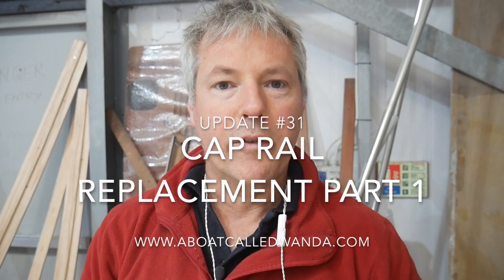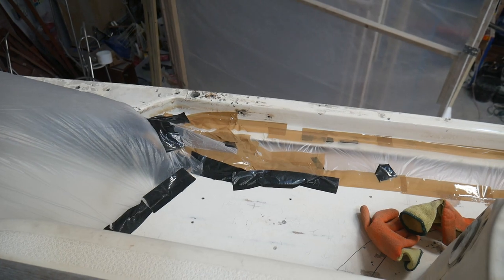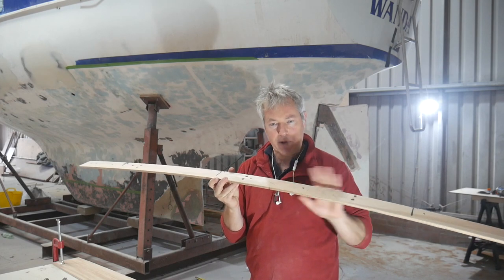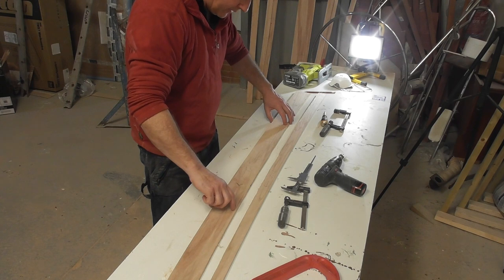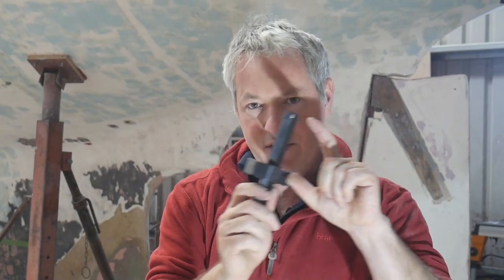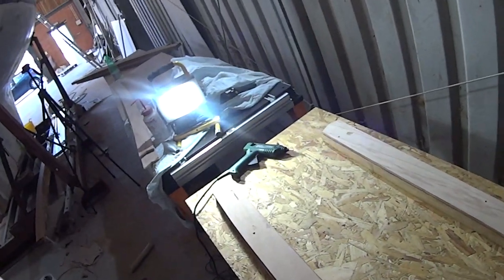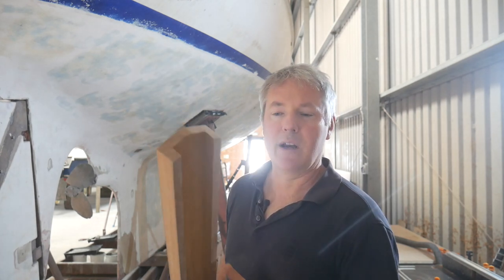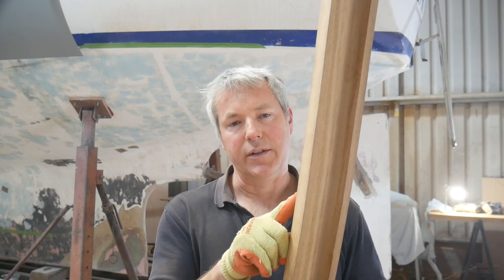#31 Replacing the Cap Rail part 1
Whilst waiting for the exposed deck skin to dry out I start work on the cap rail. Finally I get to try out the router and router table I bought a while back. Also I get the chance to open up the timber that was recently delivered and get to do some woodwork for a change!